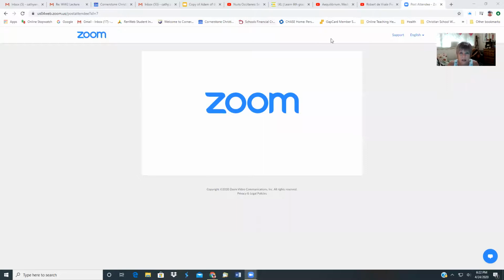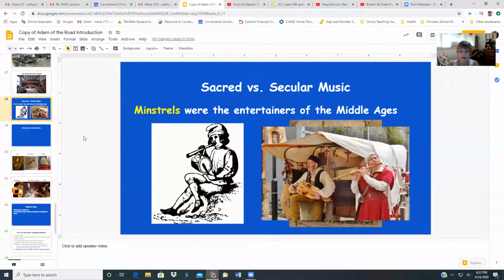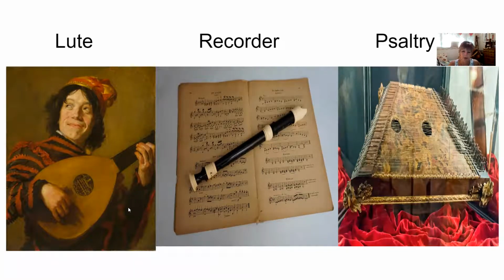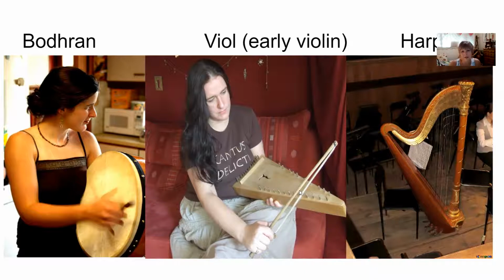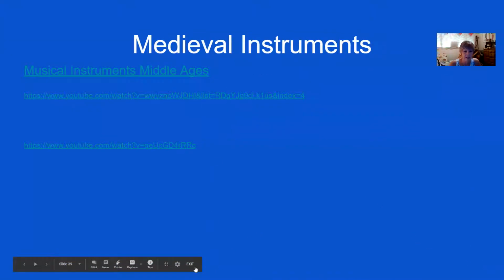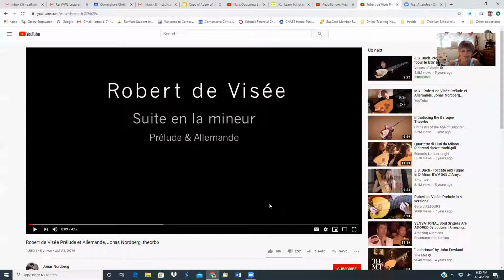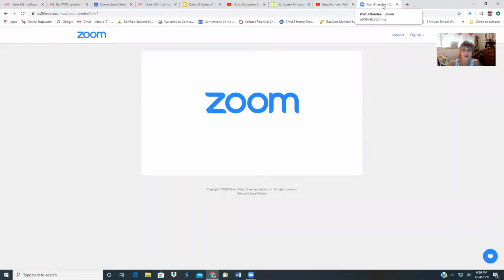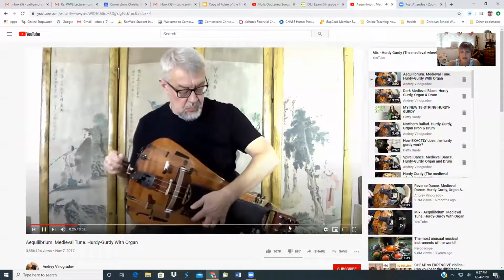Adam of the Road Chapter 7-10